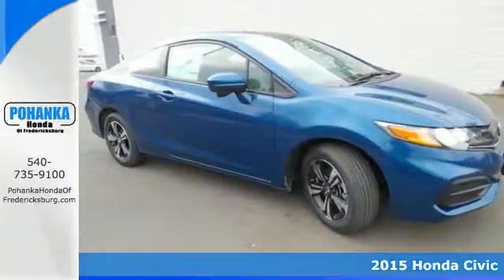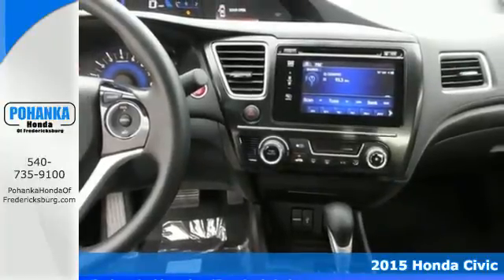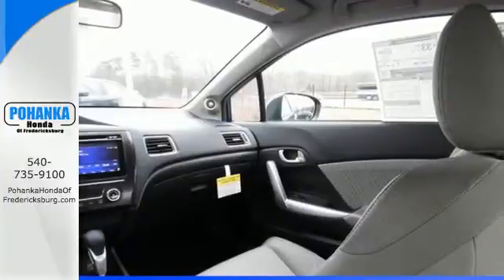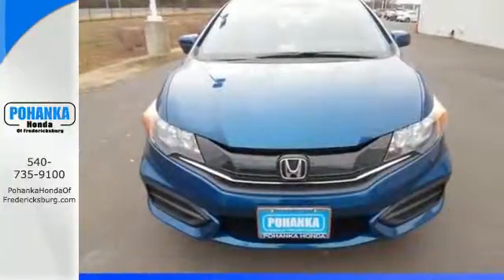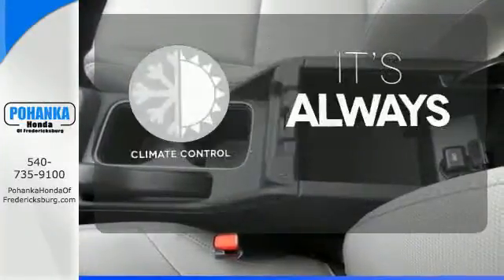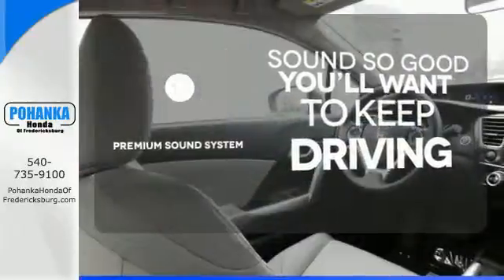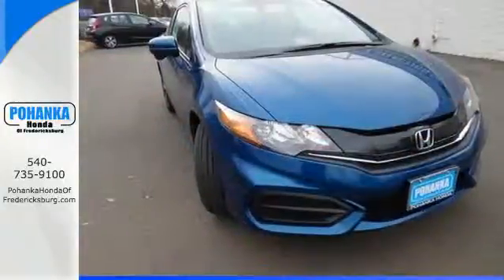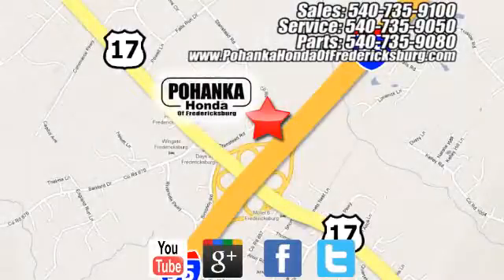2015 Honda Civic Fredericksburg VA Richmond, VA FFH509924 - SOLD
Year: 2015
Make: Honda
Model: Civic
Trim: EX
Engine: 1.8L I4 SOHC 16V i-VTEC
Transmission: CVT
Color: Blue
Interior: Gray
Stock #: FFH509924
VIN: 2HGFG3B87FH509924
You NEED to see this car! Honda FEVER! Are you looking for an outstanding value in a vehicle? Well, with this beautiful 2015 Honda Civic, you are going to get it.. What a perfect match! This terrific Honda Civic is available at the just right price for the just right person - You! Call us today at to schedule a test drive OR if you don't see what you're looking for we have access to hundreds of pre-owned vehicles that are sure to meet your needs!All prices exclude taxes, title, license, and dealer processing fee of $499.00. Published price subject to change without notice to correct errors or omissions or in the event of inventory fluctuations. All features not on all vehicles. Vehicles shown are for illustration purposes only. MPG is based on 2014 EPA mileage ratings. Use for comparison purposes only. Your mileage will vary depending on driving conditions, how you drive and maintain your vehicle, battery-pack and other factors.

Address:
60 South Gateway Drive